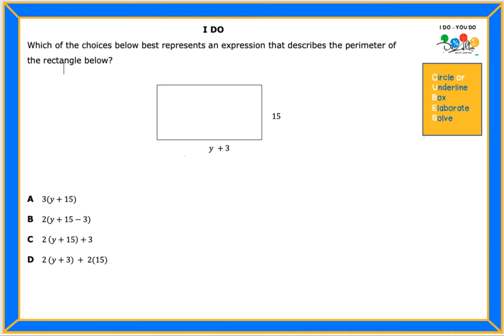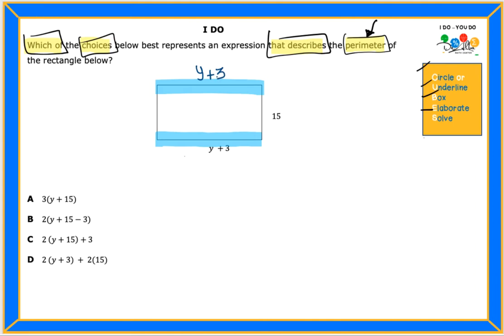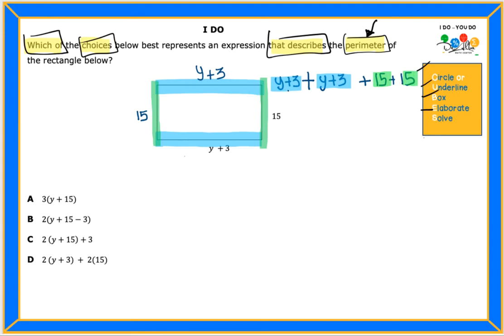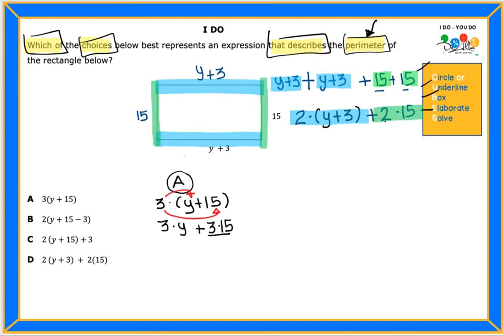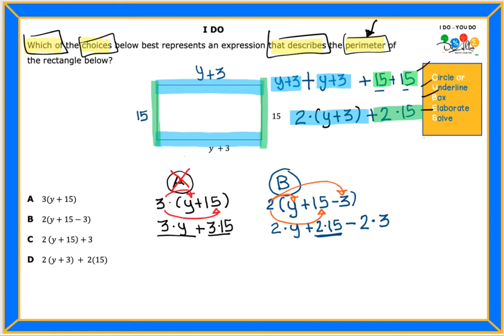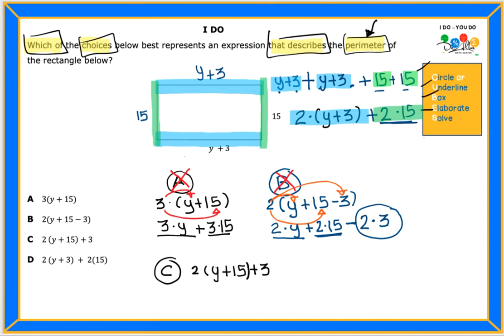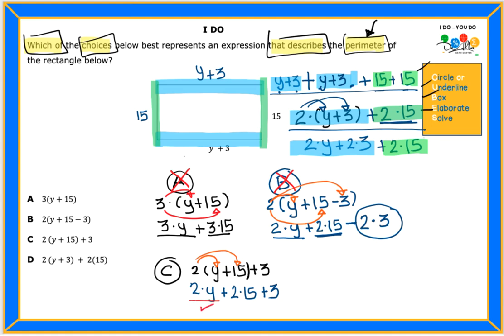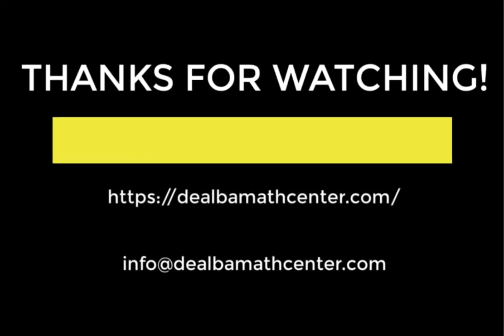6.7 (D) Question 15 - I Do - You Do (English)